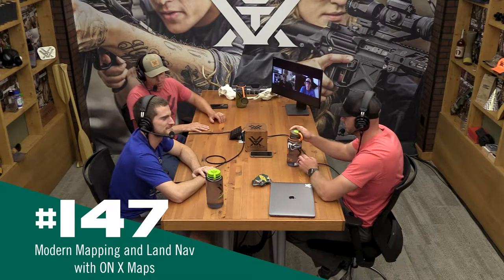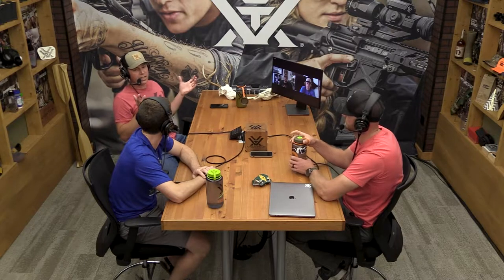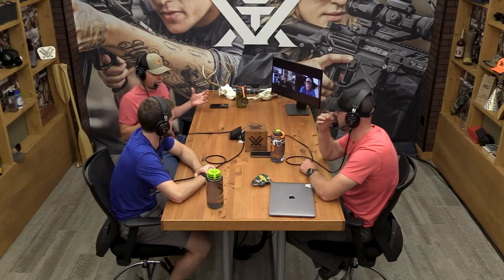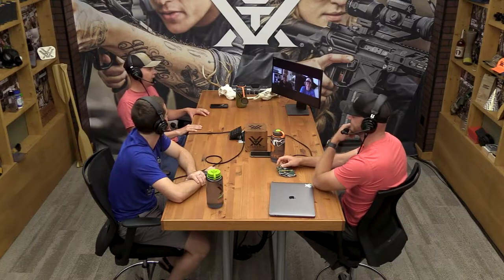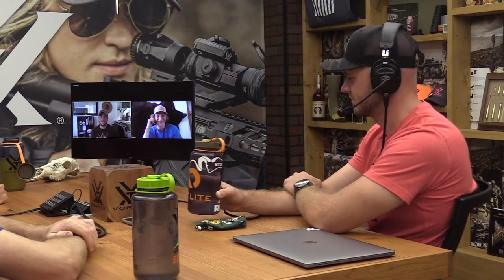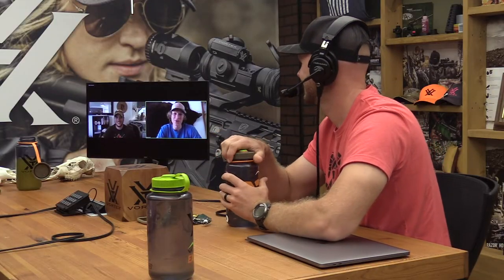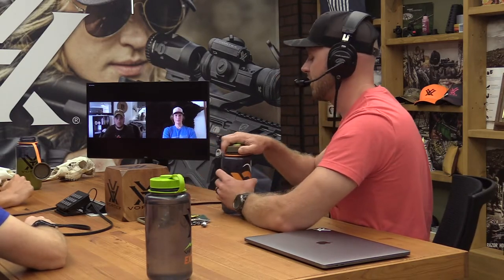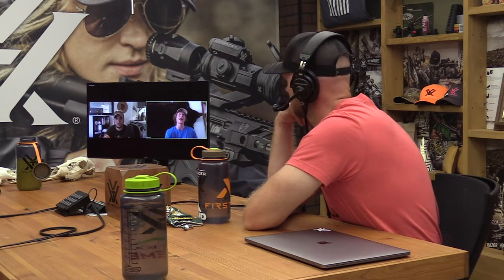Ep. 147 | Modern Mapping and Land Nav with OnX Maps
From large tracts, to tiny parcels with unique and difficult access, public land open to all of us dots our landscape like a Jackson Pollock painting, but it’s not always obvious where the different boundaries lye – or that they even exist. Jimmy, Mark and Erik sit down with Dylan Dawson and Jared Larsen from OnX Maps to chat modern mapping and land navigation. Scouting public and private land, using private landowner information for access and always having a GPS on you has never been easier or more effective. We cover couch-scouting, remote hunt planning, dropping icon-specific pins, pin organization, tracking your route in an out of an area, estimating distance, historical burn layers, historical timber harvest layers, landowner information, and even get a sneak-peek into some new game-changing features that make this a must-listen for anyone looking to elevate their outdoor game.